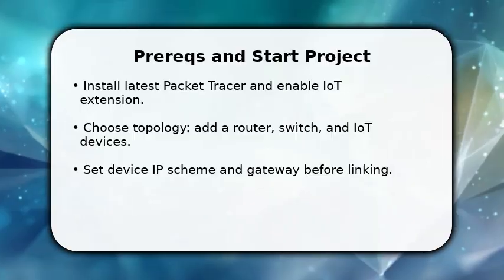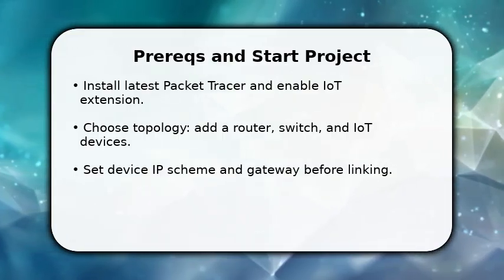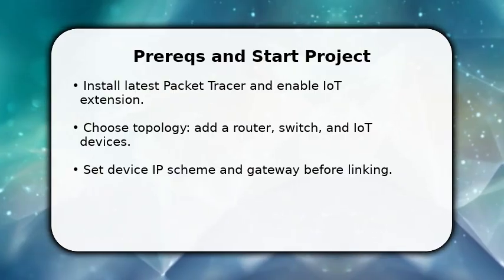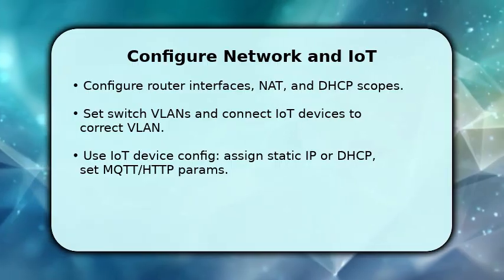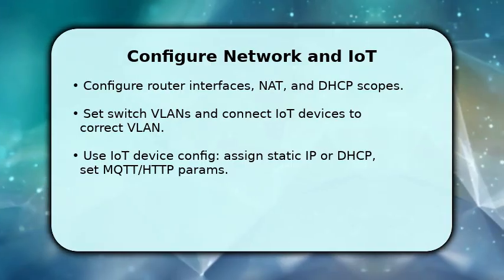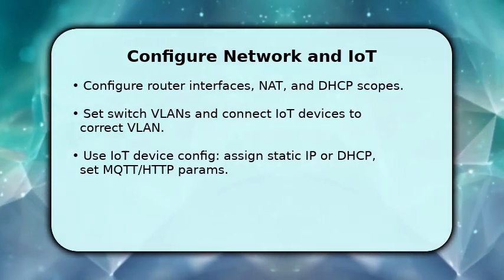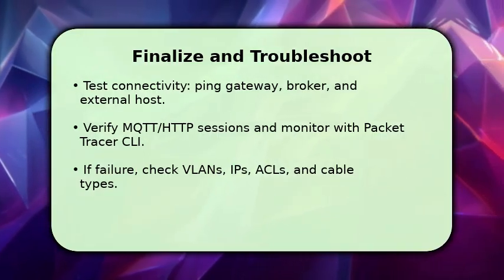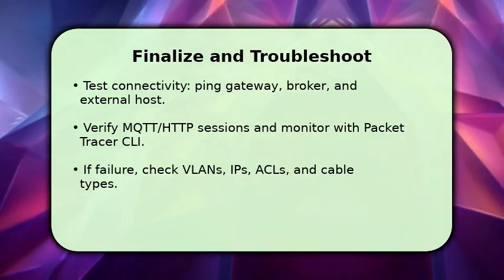How to Connect Iot Devices in Cisco Packet Tracer (full Guide)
Dive into the comprehensive guide on connecting IoT devices within Cisco Packet Tracer. This video tutorial will walk you through each step, ensuring a seamless integration of smart home technology for network simulation and testing purposes.

Cisco Packet Tracer, IoT Devices Integration, Network Simulation, Smart Home Technology, Packet Switching Lab,